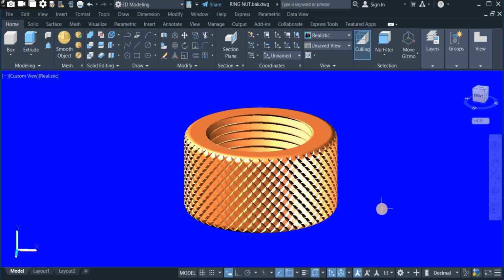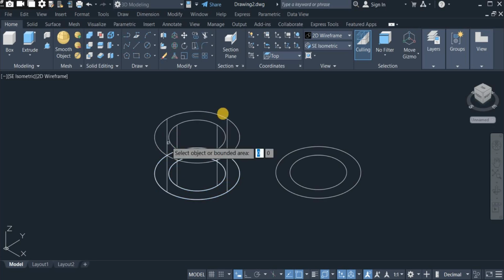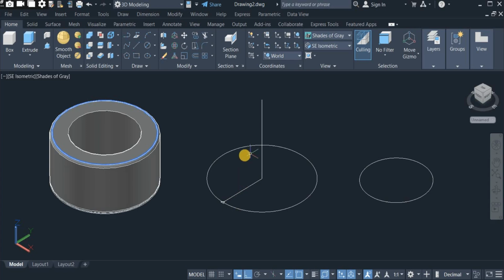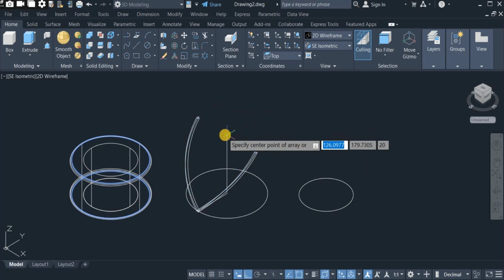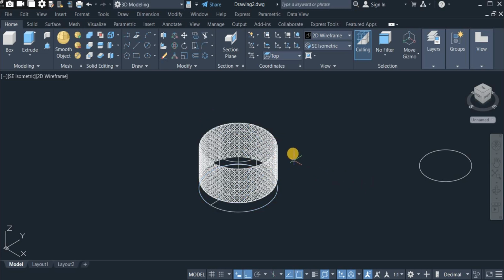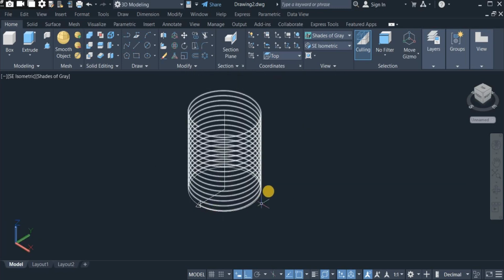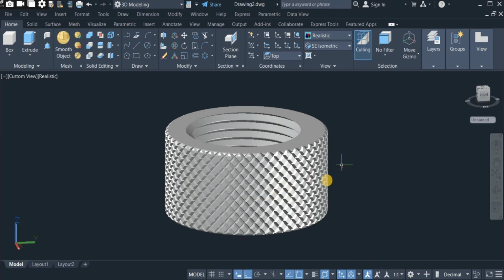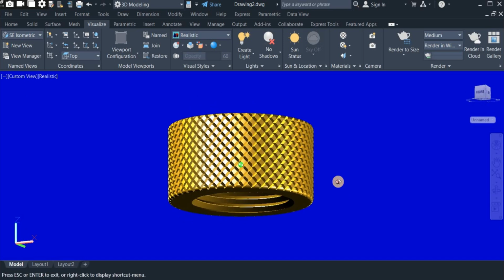3D Ring Nut Model: Step-by-Step tutorial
Learn how to model a Ring Nut in AutoCAD with this easy-to-follow tutorial! We'll cover essential commands and techniques to accurately create the threads, chamfers, and overall geometry. Perfect for beginners and those looking to enhance their AutoCAD skills.